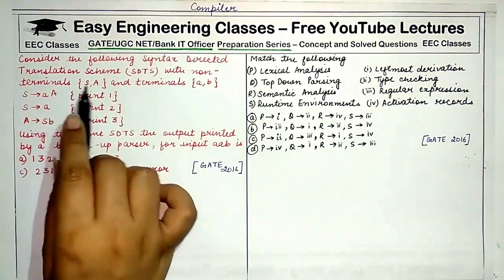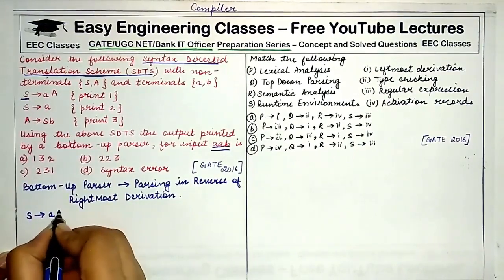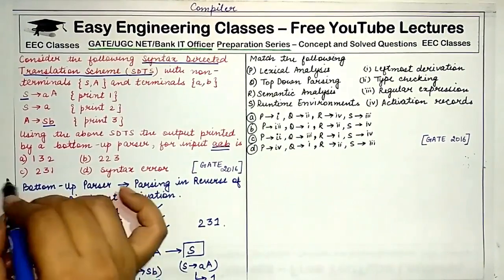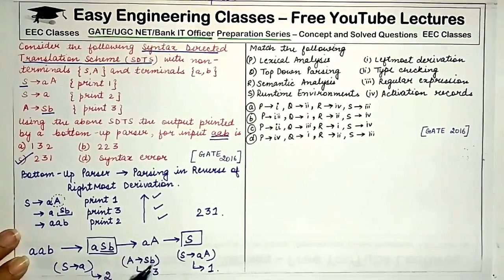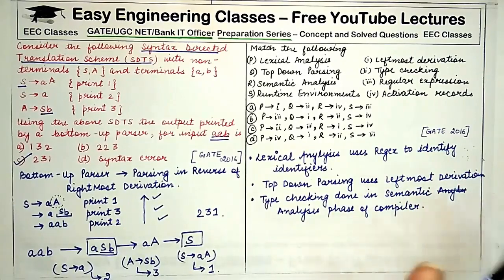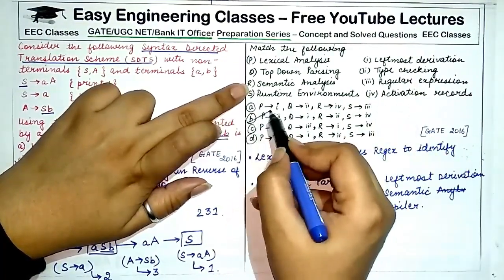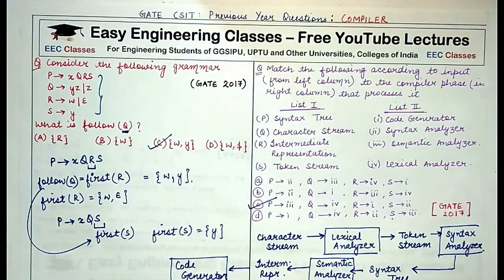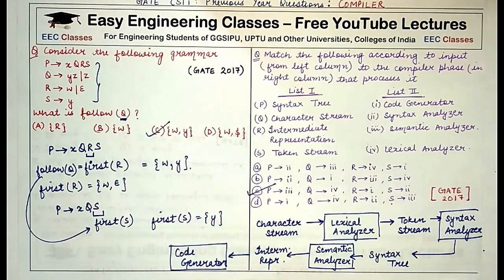Compiler Design Solved Questions Part 1 - Syntax Directed Translation Scheme, Grammar Questions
Compiler Design Solved Questions Part 1 - Syntax Directed Translation
Scheme, Grammar Questions